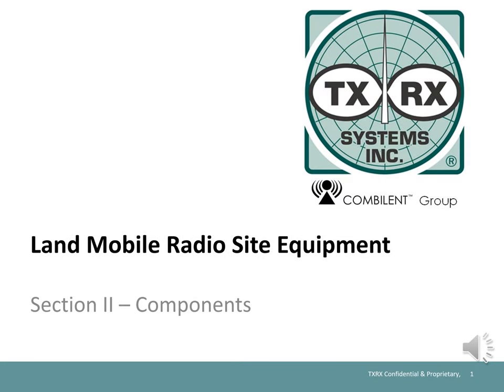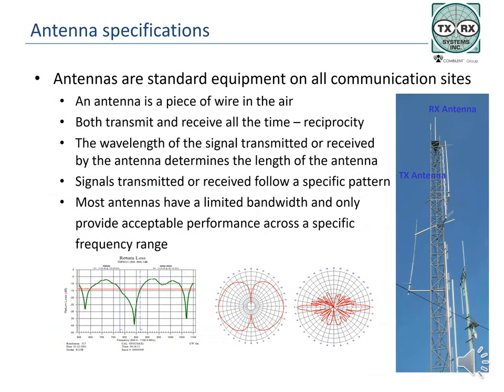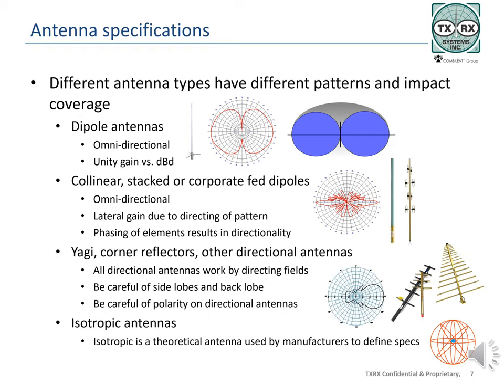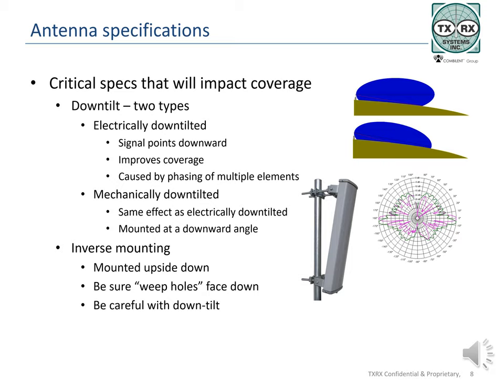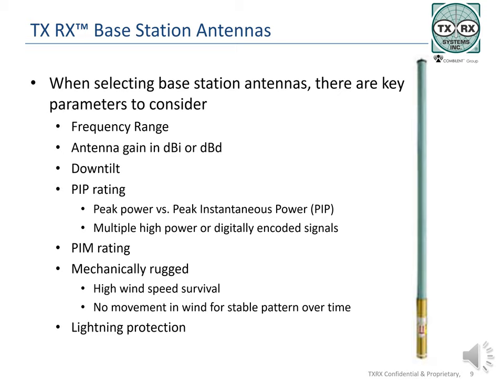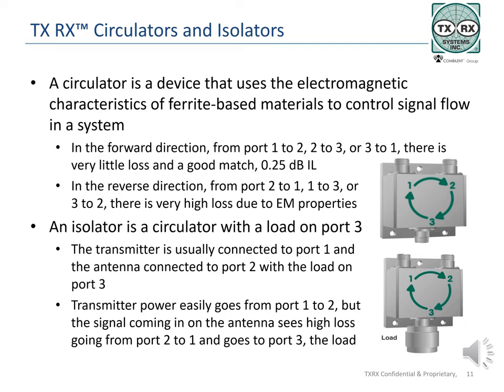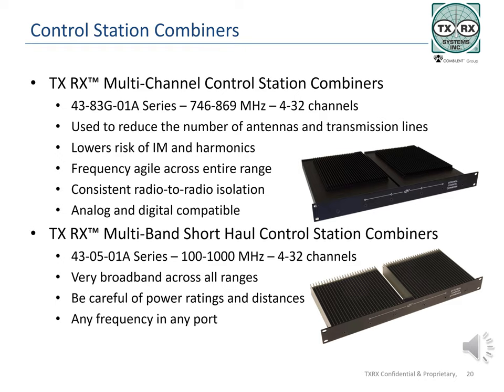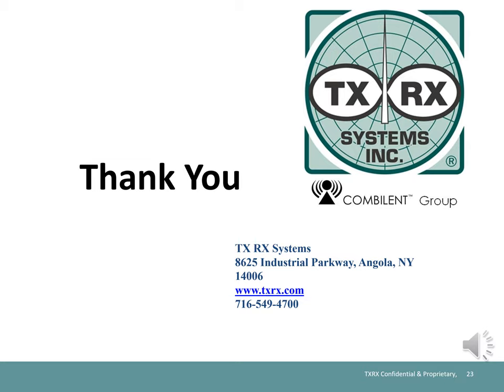LMR Equipment Overview Part II Components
Part 2 of a 3 part series on LMR Equipment
Land Mobile Radio (LMR) is a two-way communication system consisting of repeater stations, transceivers, and mobile users from both commercial and public safety organizations. The network is built on infrastructure with specialized equipment for the specific frequency bands and for the needs of the users. This series provides an overview of an LMR site and the purpose of each type of equipment in the overall system.
Topics included in this section include:
1. Towers and Site Equipment
2. Antenna Specifications
3. TX RX™ Base Station Antennas
4. Circulators and Isolators
5. Control Station Combiners - CSCs